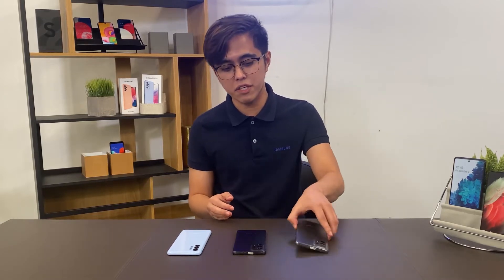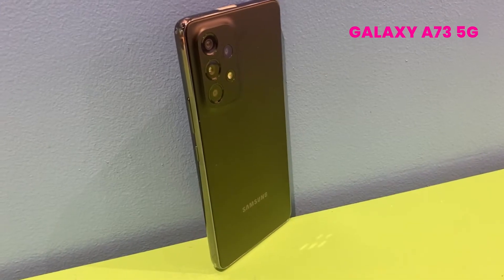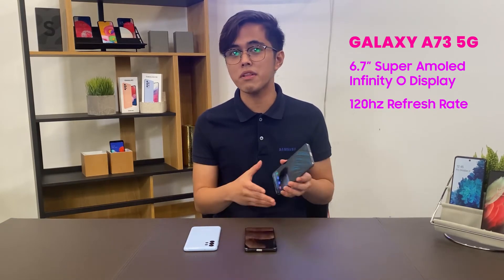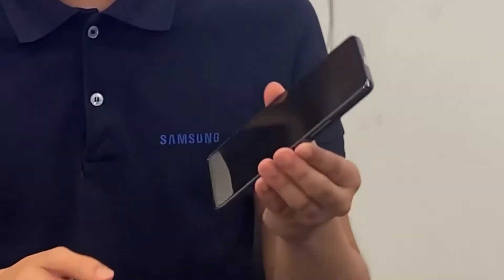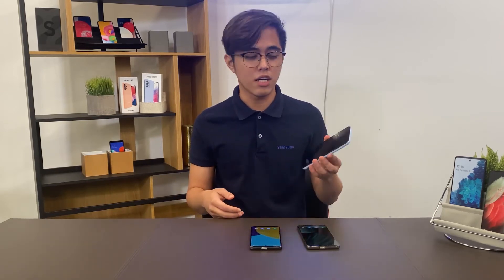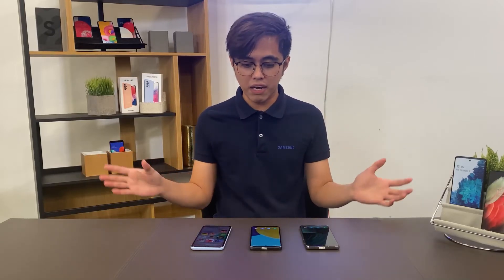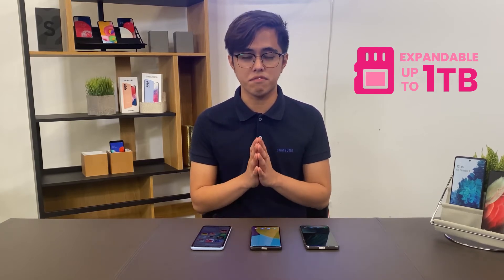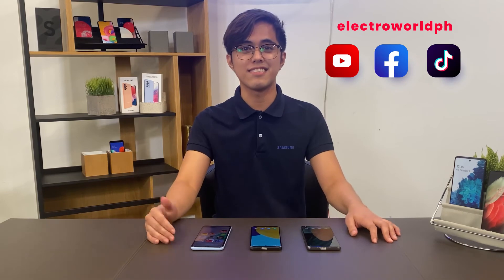Samsung A Series Impressions | TechXpert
Having a hard time on what Samsung A series to get?
Let Galaxy Master TechXpert Klien help you